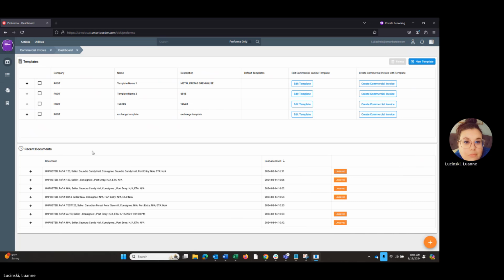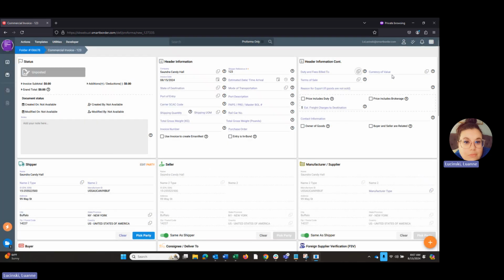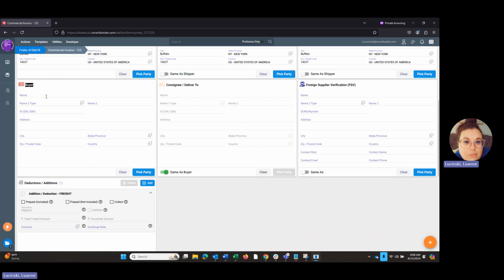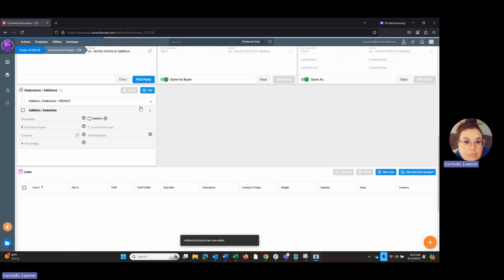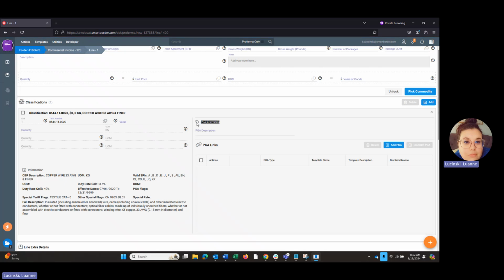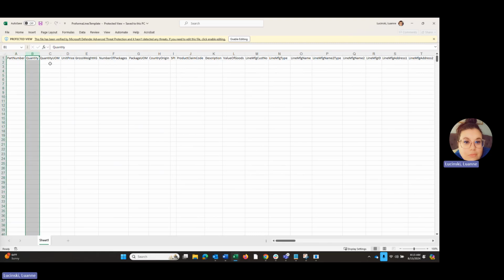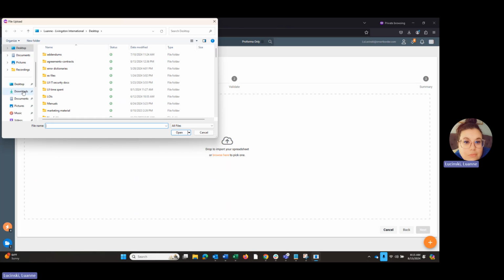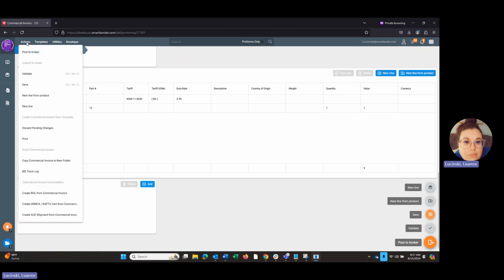SBWeb Proforma Demo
Recorded demo of the NEW SmartBorder Web Proforma/Commercial Invoice Module